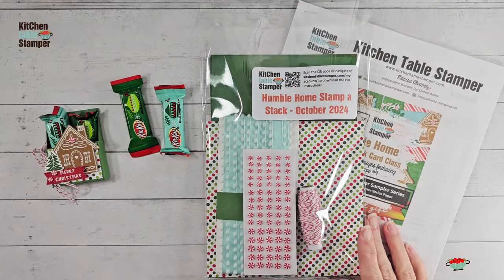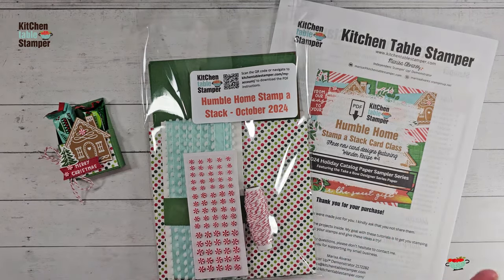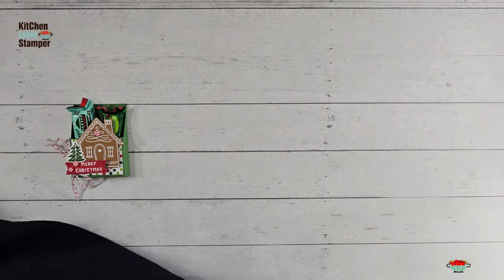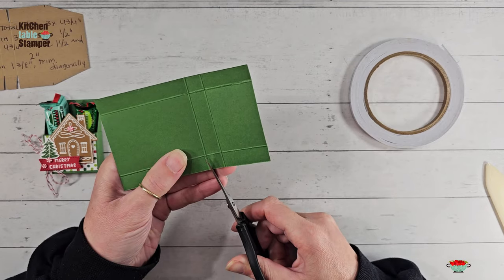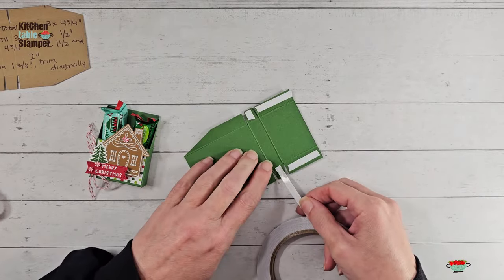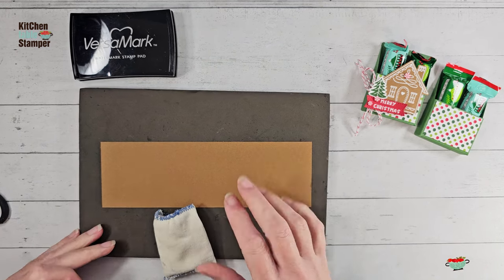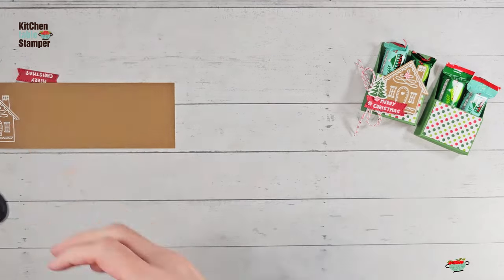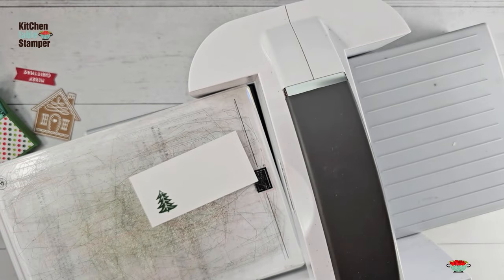How to make a Humble Home Mini Kit Kat Treat Box with Kitchen Table Stamper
Stampin' Up! US Demonstrator Marisa Alvarez shares how to Make a Humble Home Mini Kit Kat Treat Box

Sources:
Floss Threaders - Amazon
Squeeze Bottles - Amazon
Holiday Kit Kat - Amazon
Ghost Toast Kit Kat - Amazon

Join my team of kitchenettes and receive a 20% plus discount on your orders. When you join it's only $99 and you get to choose up to $125 worth of product to get you started!

Take A Bow 6" X 6" (15.2 X 15.2 Cm) Designer Series Paper [164309] - Price: $12.50
Basics Wow! Embossing Powder [165679] - Price: $21.00